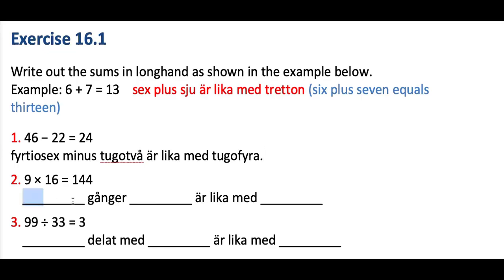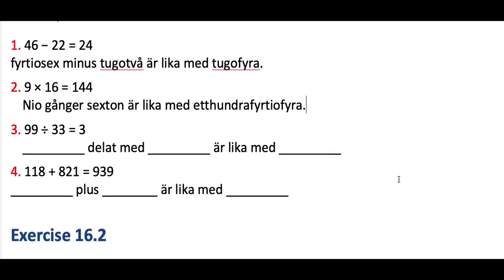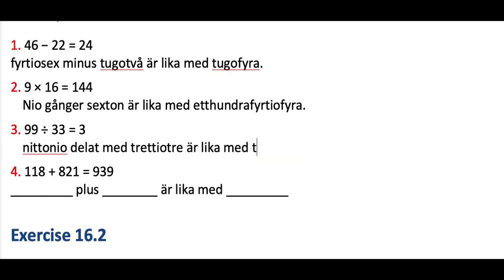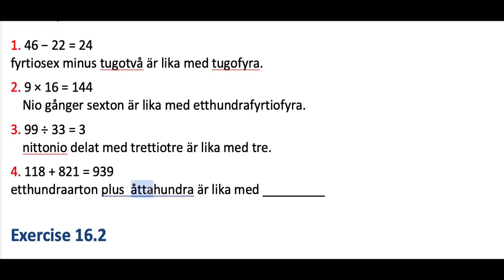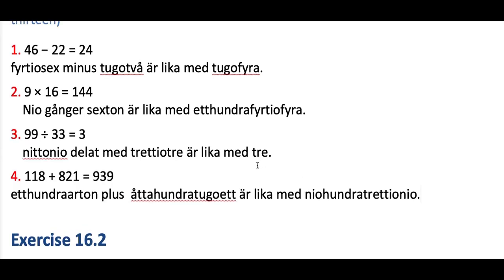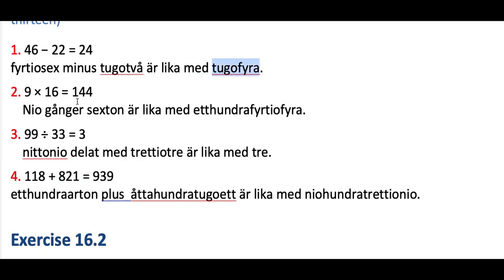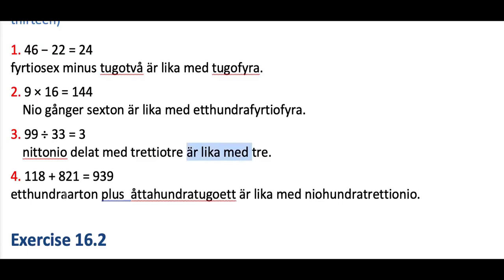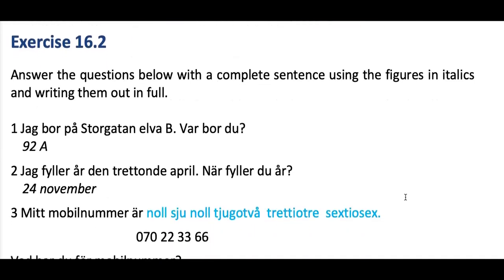Swedish Numbers Exercise - Learn Swedish for beginners - Ordinal and cardinal numbers in Swedish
Swedish Numbers Exercise - Learn Swedish for beginners - Ordinal and cardinal numbers in Swedish. Ask-scholars.com presents a detailed Exercise of Swedish Numbers. Exercise of Swedish numbers can help you learn Swedish Numbers effectively.